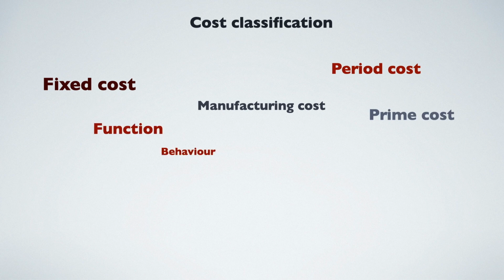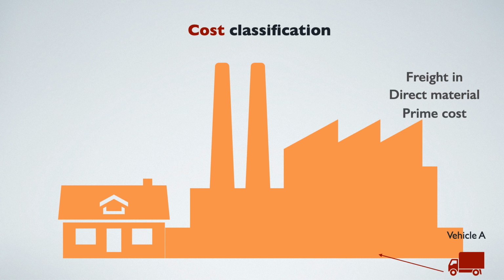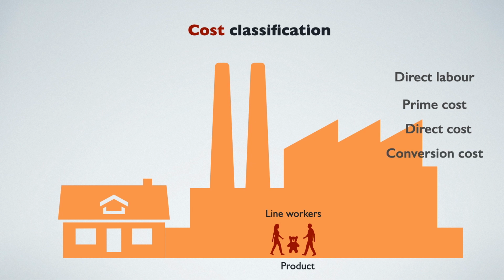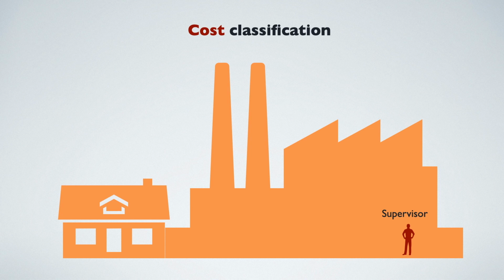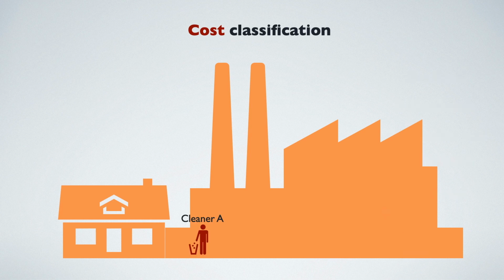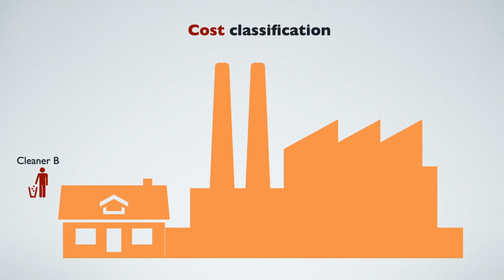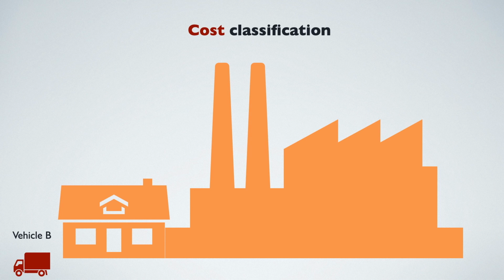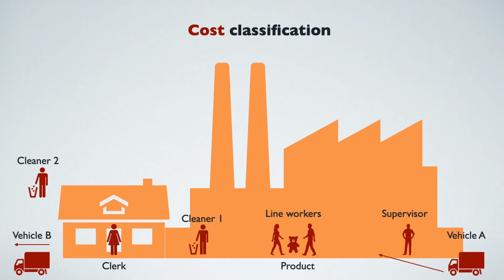TOPIC 2 MANUFACTURING COST - CONCEPT AND COMPONENTS - AN ILLUSTRATION IN ANIMATED VIDEO